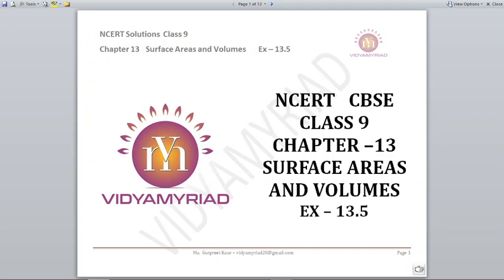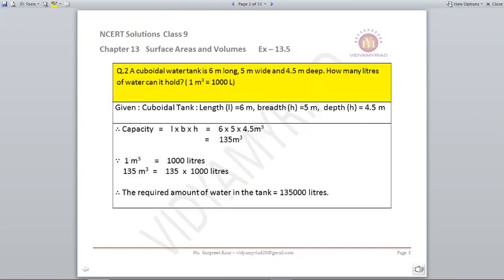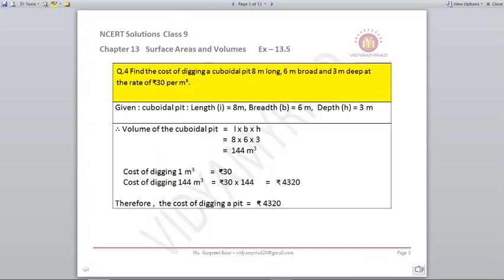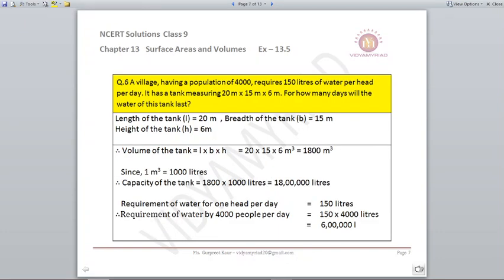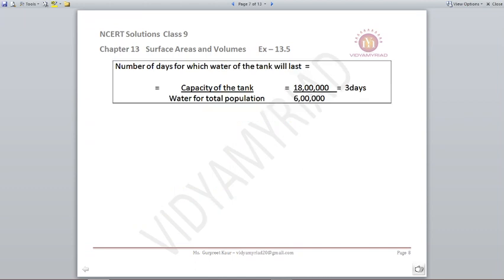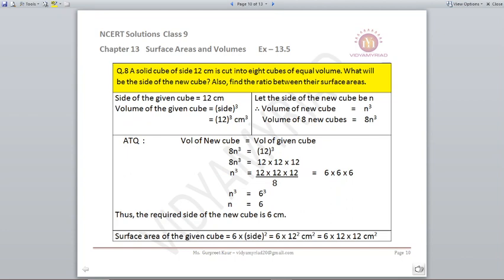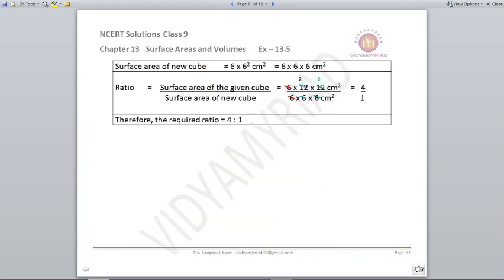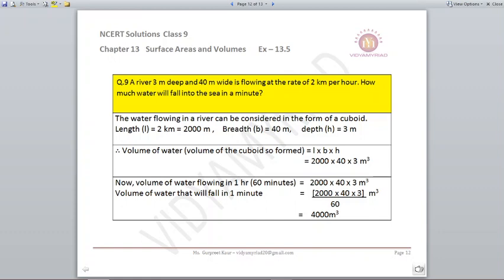Class 9 II Chapter 13 II Surface Areas and Volumes II Ex 13.5 II NCERT II CBSE II Vidya Myriad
Hello Students,
 This video is made for class 9 on chapter 13 surface areas and volumes on exercise 13.5 from ncert book
This exercise is based on volumes of cube and cuboid.
Volume of the cuboidal vessel    =    l x b x h
Volume of cube  = side3
1 m3 = 1000 L
1000 litres = 1m3
1 m3 = 1000 litres